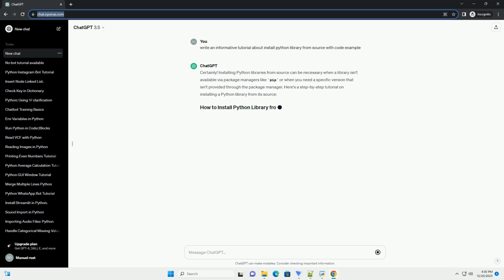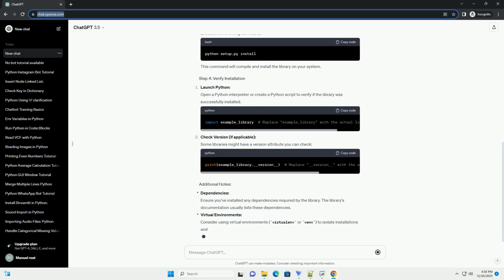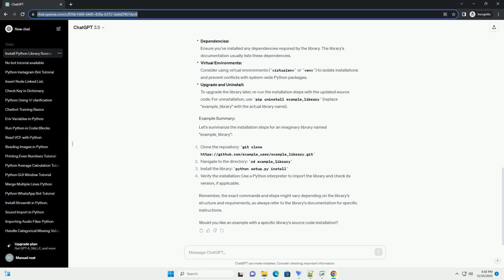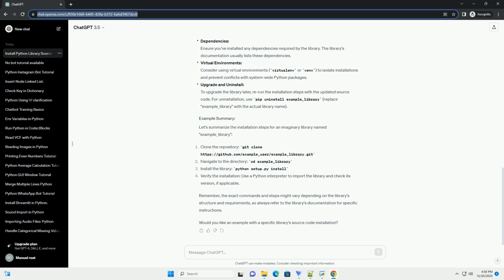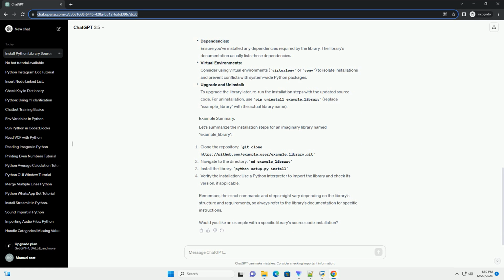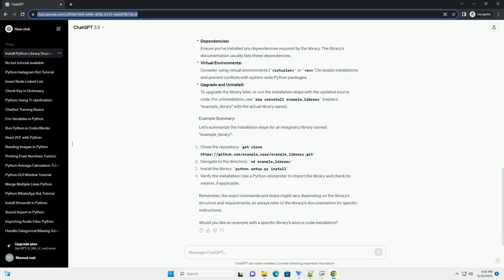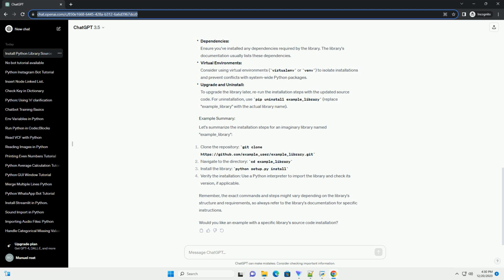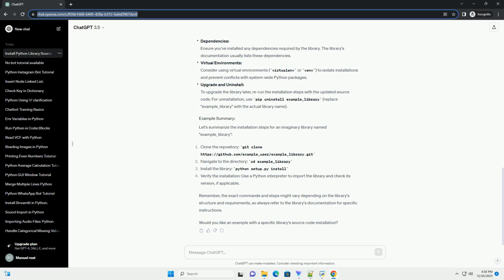install python library from source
Certainly! Installing Python libraries from source can be necessary when a library isn't available via package managers like pip or when you need a specific version that isn't provided through the package manager. Here's a step-by-step tutorial on installing a Python library from its source:
Find the Library's Source Code:
Visit the library's official repository or website (e.g., GitHub) to locate the source code. Look for a "Clone" or "Download" button to get the source code. For instance, let's consider a library named "example_library" hosted on GitHub.
Clone the Repository:
Use git to clone the repository to your local machine.
Check for Installation Instructions:
Many libraries have an INSTALL or README file with installation instructions. Review it for any specific steps required.
Install Using Setup.py:
Most Python libraries provide a setup.py file that can be used to install the library. Execute the following command:
This command will compile and install the library on your system.
Launch Python:
Open a Python interpreter or create a Python script to verify if the library was successfully installed.
Check Version (if applicable):
Some libraries might have a version attribute you can check:
Dependencies:
Ensure you've installed any dependencies required by the library. The library's documentation usually lists these dependencies.
Virtual Environments:
Consider using virtual environments (virtualenv or venv) to isolate installations and prevent conflicts with system-wide Python packages.
Upgrade and Uninstall:
To upgrade the library later, re-run the installation steps with the updated source code. For uninstallation, use pip uninstall example_library (replace "example_library" with the actual library name).
Let's summarize the installation steps for an imaginary library named "example_library":
Remember, the exact commands and steps might vary depending on the library's structure and requirements, so always refer to the library's documentation for specific instructions.
Would you like an example with a specific library's source code installation?
ChatGPT